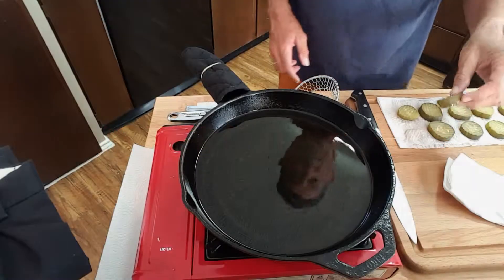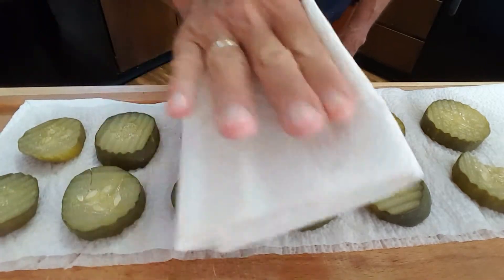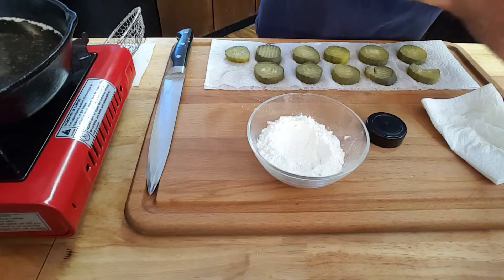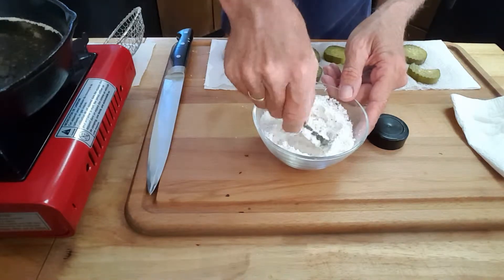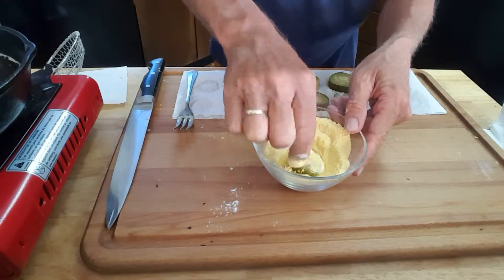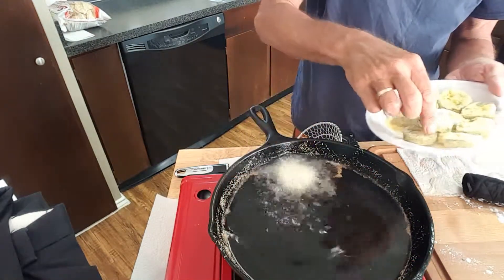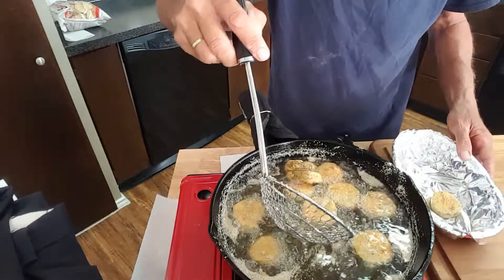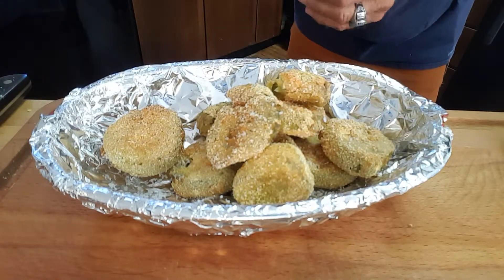"SLAP YOUR MAMA" BEST DAMNED FRIED PICKLES, RICHARD IN THE KITCHEN